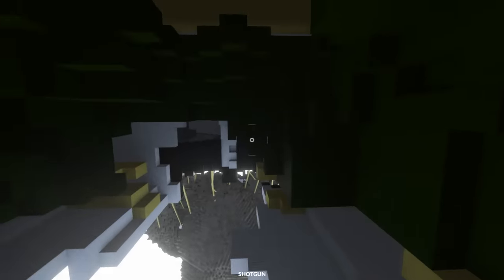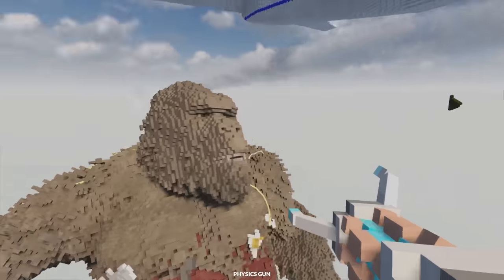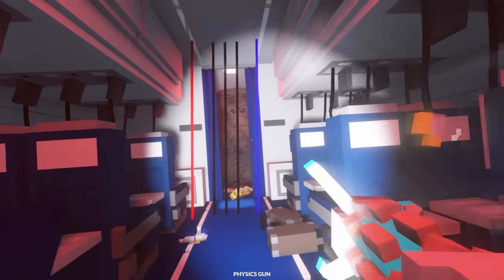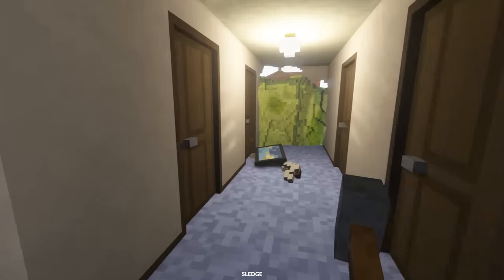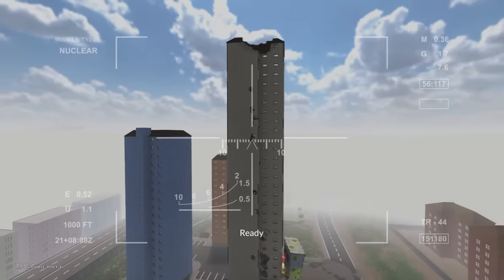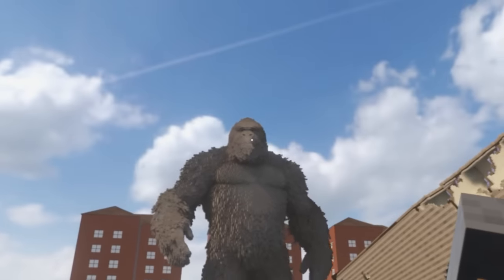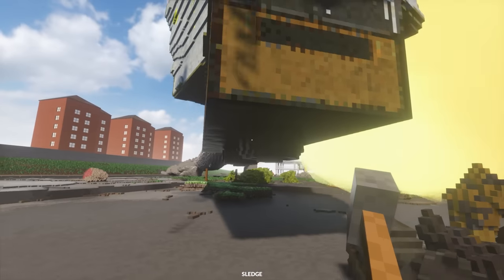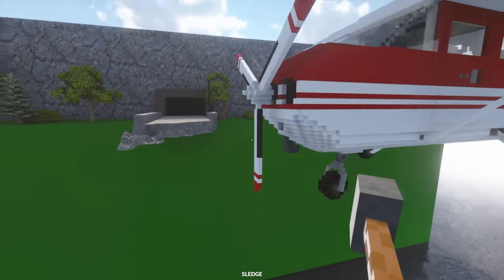King Kong Causes a Plane CRASH - Teardown Mods Gameplay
I'm back on the Boeing 737 map but this time, the Kaiju Kong is trying to take it down. To stop him I tried to feed him ragdolls and use modded weapons.

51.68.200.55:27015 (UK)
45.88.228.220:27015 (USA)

Unturned Server
Fudgy Gaming | Semi-RP | FudgyRoleplay.com | 24/7
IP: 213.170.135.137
Port: 27020